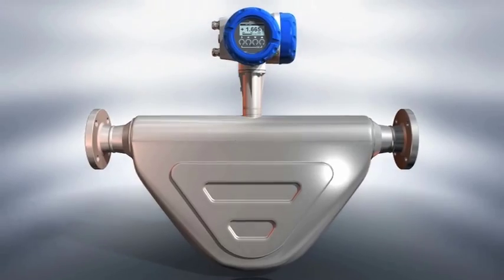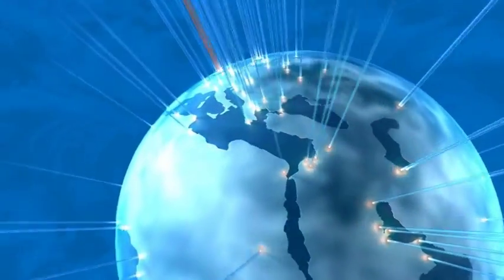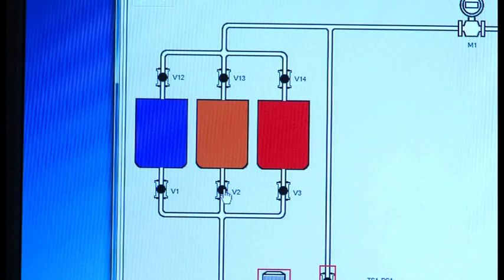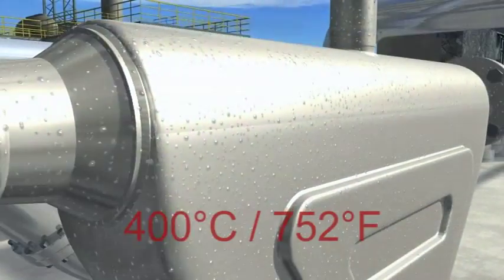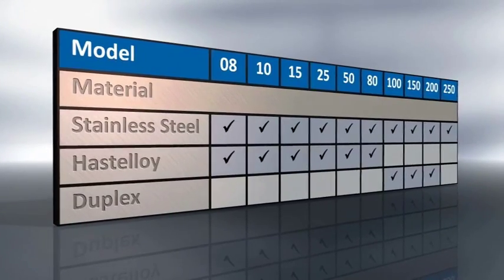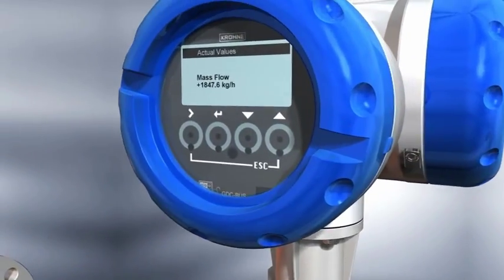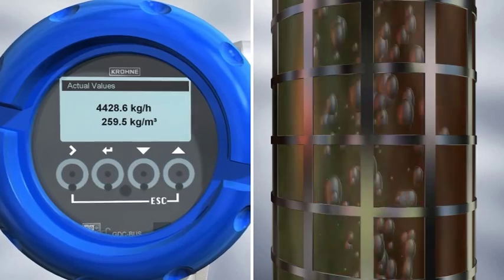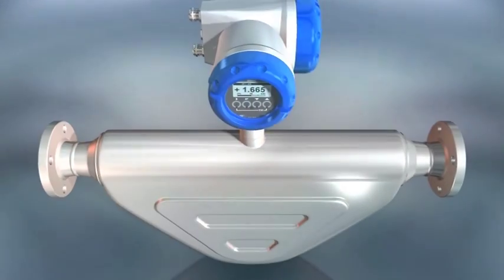OPTIMASS 6400 by KROHNE (English)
OPTIMASS 6400 The new standard high-performance Coriolis mass flowmeter for the process industry by KROHNE.